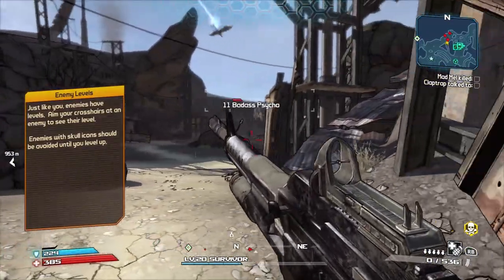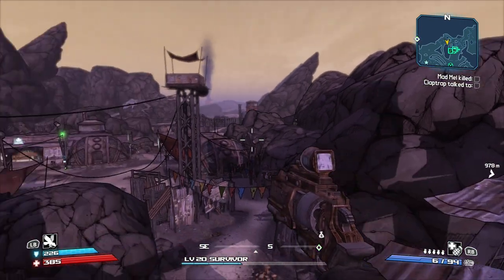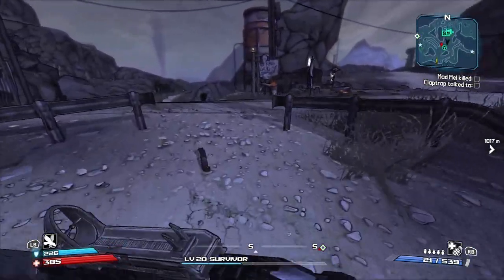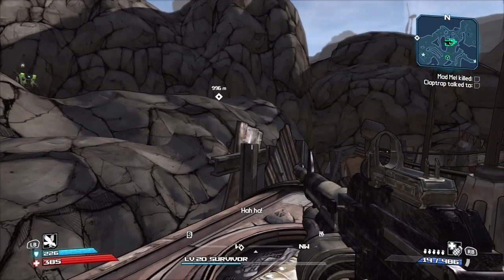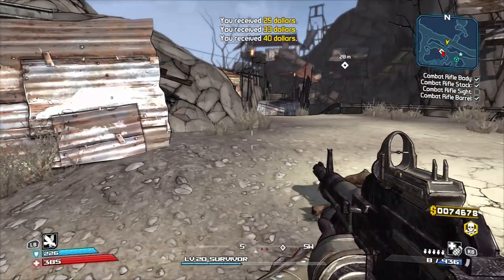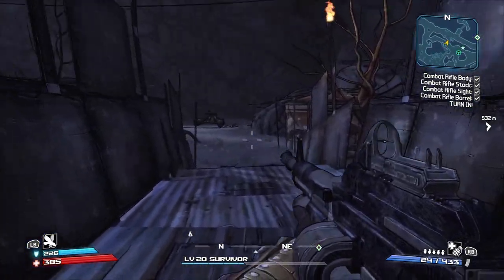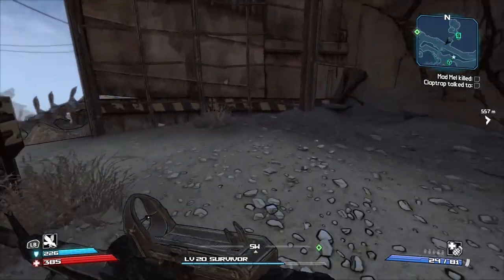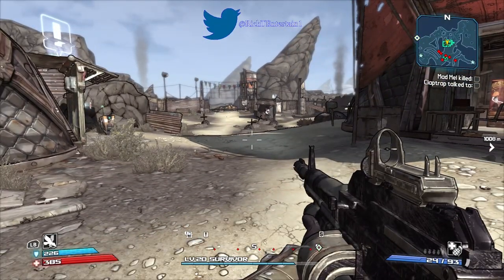Waste of Time - Borderlands: Part 19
Greetings and Salutations to you all my good chums, and welcome back to 'Throwback Thursday' & 'Borderlands'.

This time we waste a lot of time trying to find a way to a 'trapped' Claptrap, and we knock out some partly completed quests.

This has been a Rich T Entertainment production.